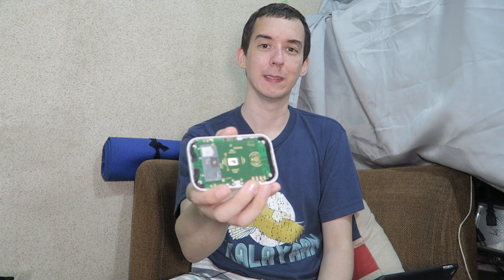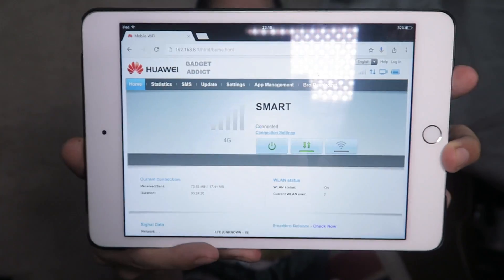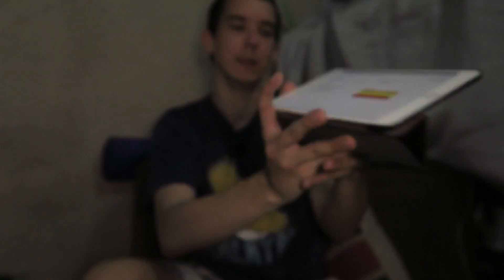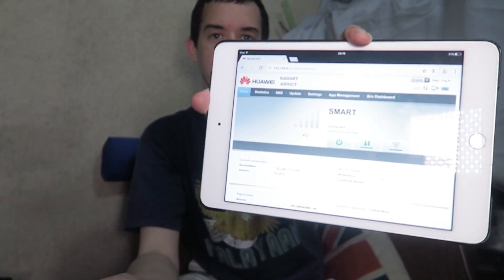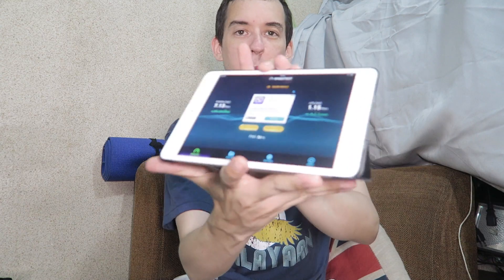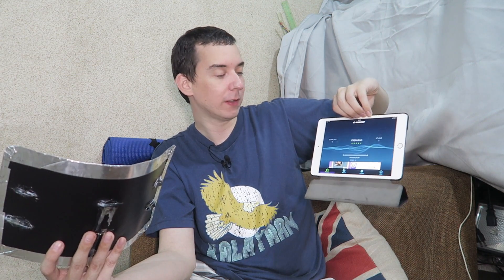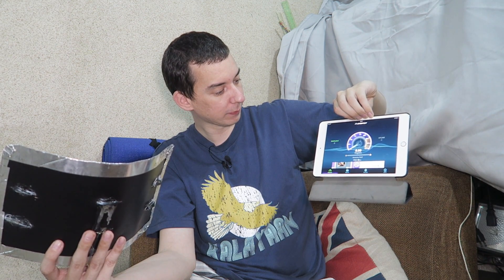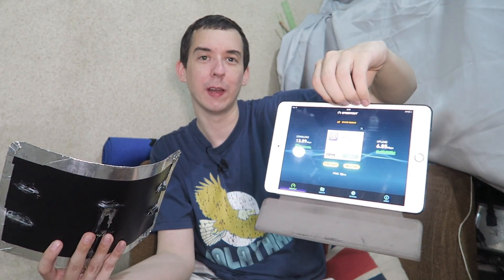Huawei custom firmware - Signal information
I modified my Huawei e5573s-320 pocket wifi to show advanced signal information to facilitate antenna focussing.

Due to the dangers of breaking the modem, I don't have any plan to create a video about SIM unlocking this device or flashing custom firmware. There's also a risk of wiping the IMEI of your device which is fixable but dangerous.

A short overview is that I put the modem into recovery mode by shorting a pin on the PCB and then flashed a boot loader. I was then able to flash an original Huawei firmware and an Iran webUI (more features). I then used custom AT commands to get a shell and install ADB and enable a telnet server. This gives me root access to the device and allows a lot of customization.

The Iran webUI allows us to send USSD codes through the web control panel, as well as all the features we had before.

My customized UI shows the cell tower ID, rssi, rscp, ecio, rsrp, rsrq, sinr as well as the network type, e.g. WCDMA, HSDPA, HSDPA+, LTE . I've added color coding to give an indication of signal strength and quality while adjusting the position of your modem or antenna.

There's also an audio beep when the tower is changed and I plan to create a beep that gets faster as the signal strength increases, making it easier to adjust your modem or antenna for the best reception.

I've also been experimenting with forced band/channel selection. This can be useful if your modem keeps jumping between different competing towers. But it's not overly user friendly.